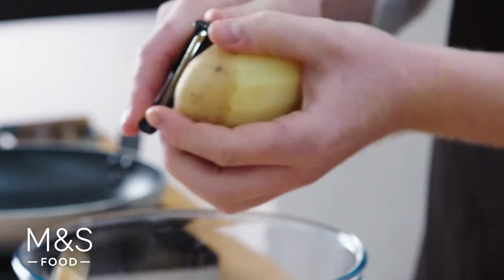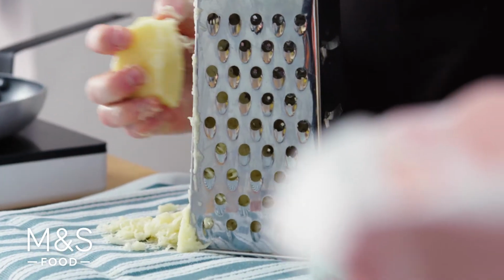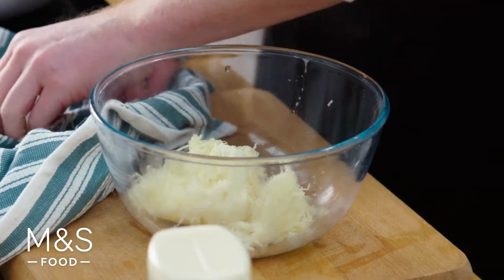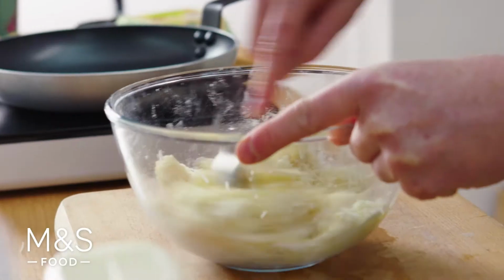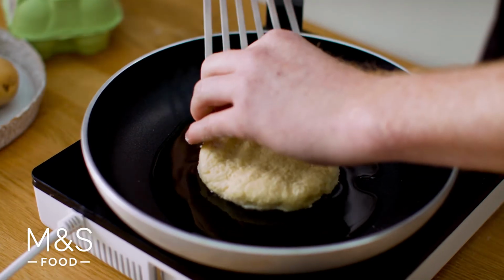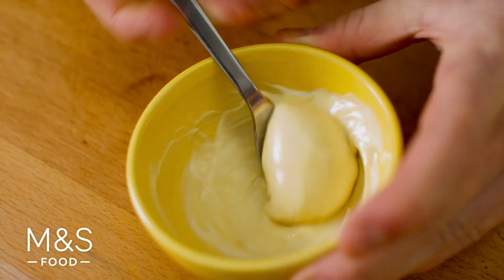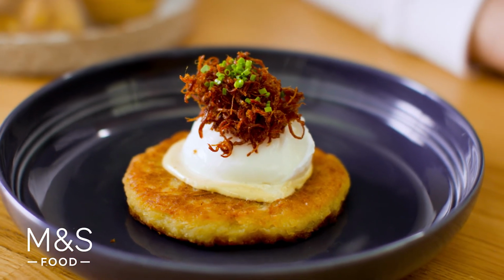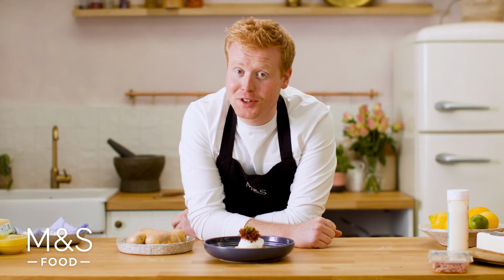M&S Mark Moriarty Boxty Recipe